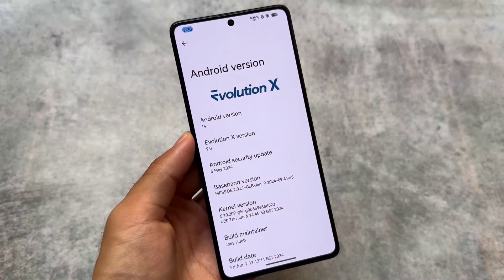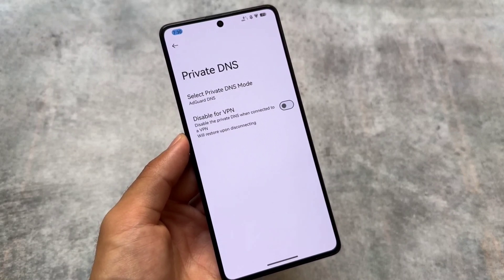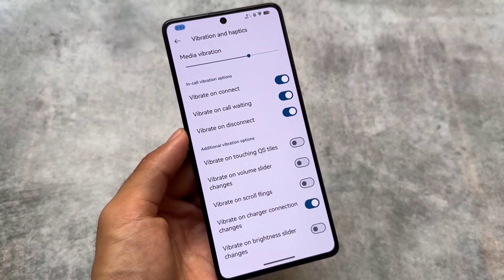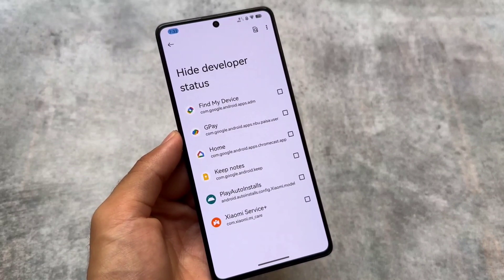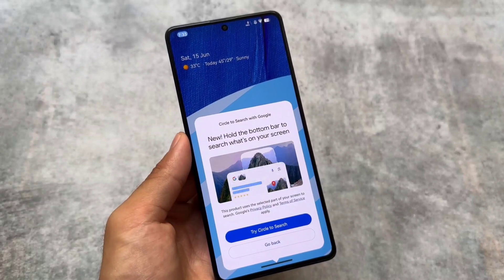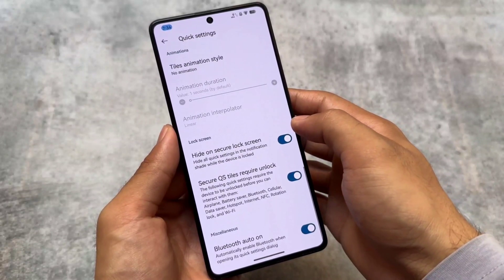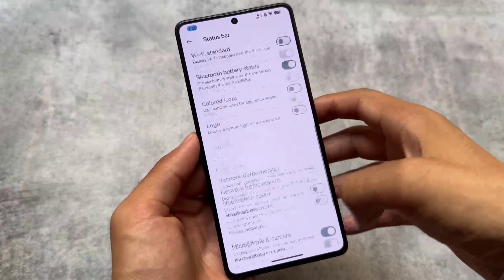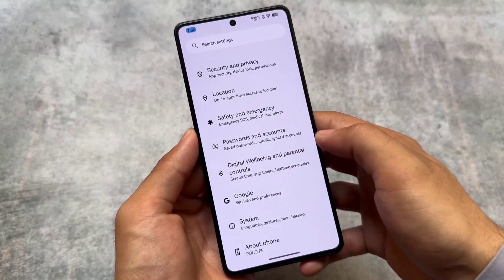Finally Evolution X is here with Amazing New Features [Based on LineageOS]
Hey guys, What's Up? Everything is good I Hope. In this video, I will show you the " Finally Evolution X is here with Amazing New Features [Based on LineageOS] ". Make Sure to watch this video till the end to understand everything.